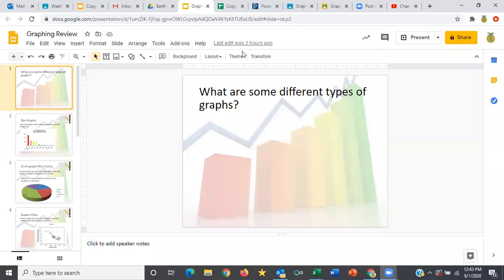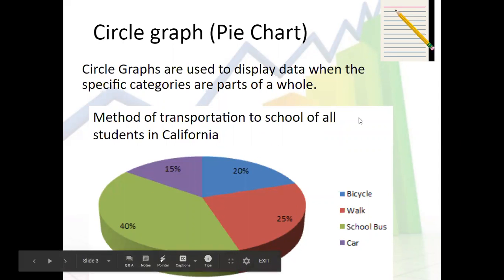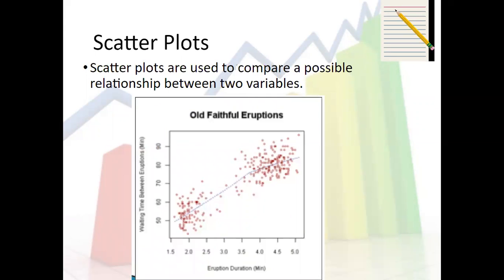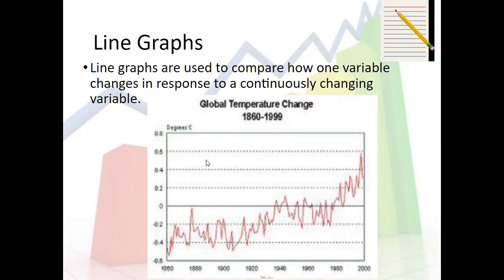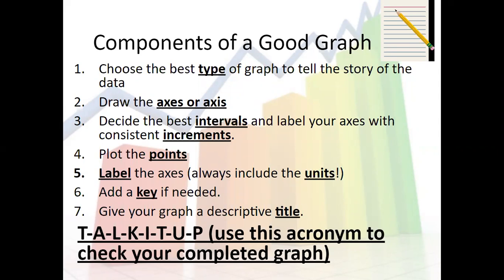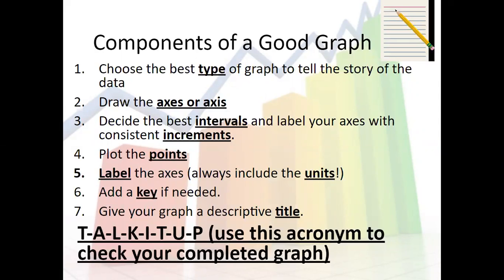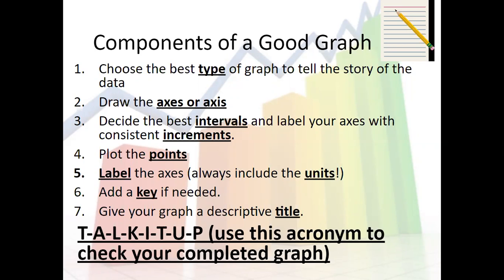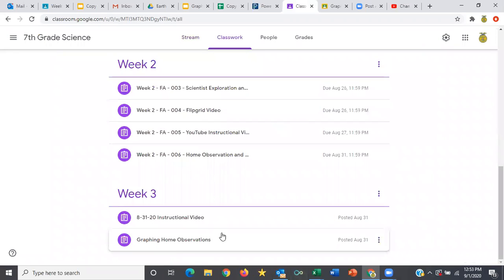9-1-20 7th Grade